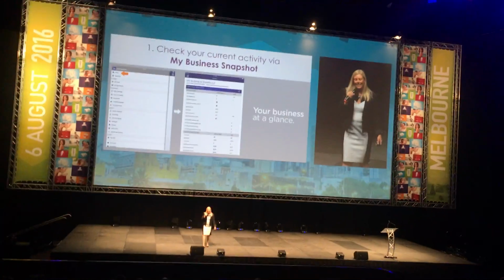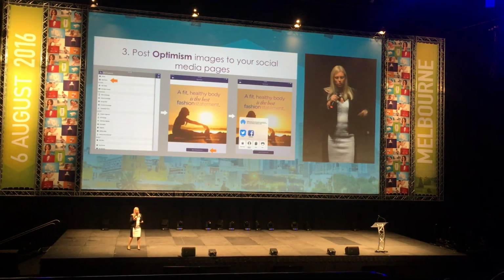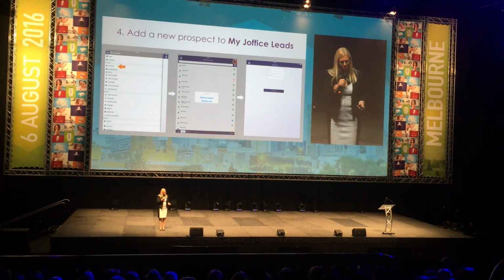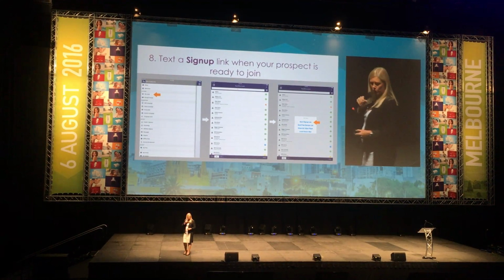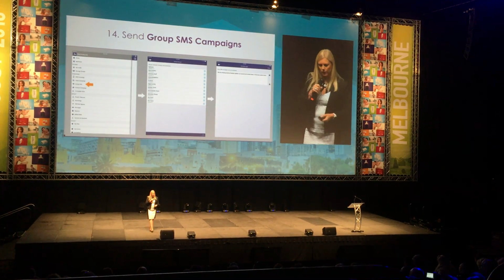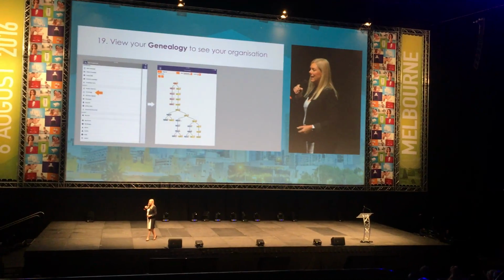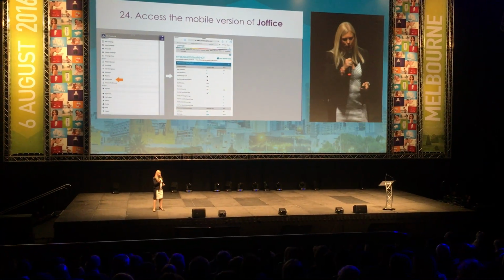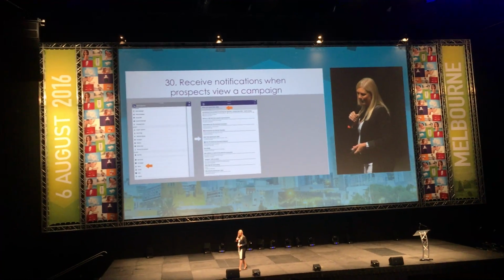Megan Wolfenden on JMobile App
Fantastic information on how to use the JMobile App and ALL its possibilities...